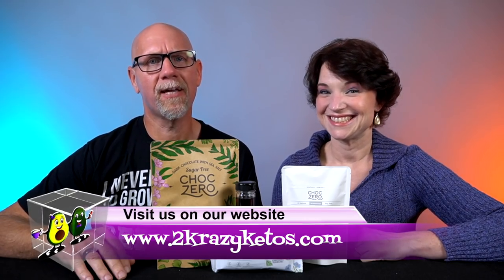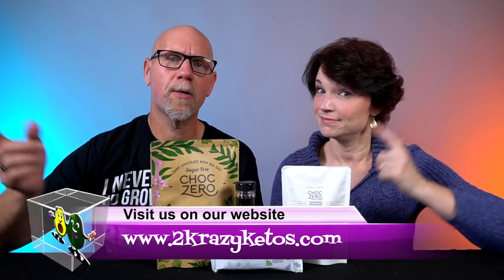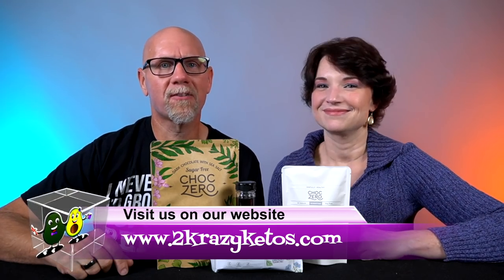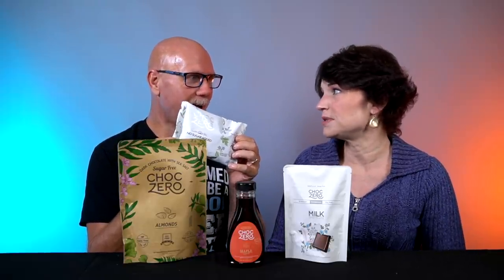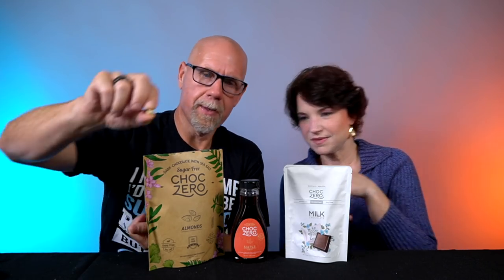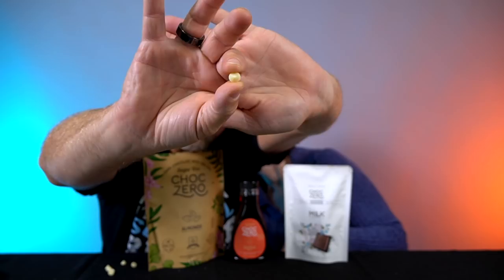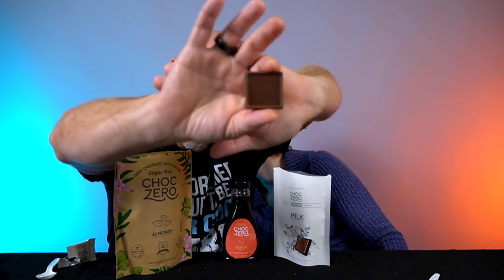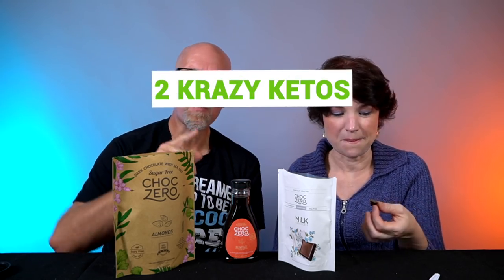Review of ChocZero chocolates and syrups | Better than regular chocolate?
Every once in a while we've gotten some choczero products in a keto krate and we really liked them.  We decided to reach out to ChocZero so we can do a review of all their products.

                                5379 Lyons Rd, #609
                  (use code sleepretreat for $150 the blanket, single size ooler)

2krazyketos is a participant in the Amazon Services LLC Associates Program, an affiliate advertising program designed to provide a means for sites to earn advertising fees by advertising and linking to amazon.com.